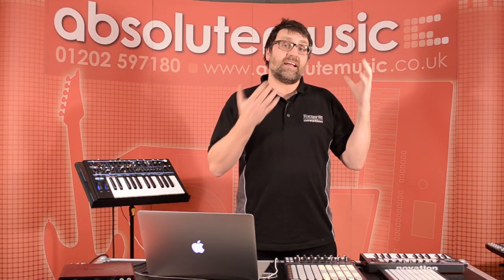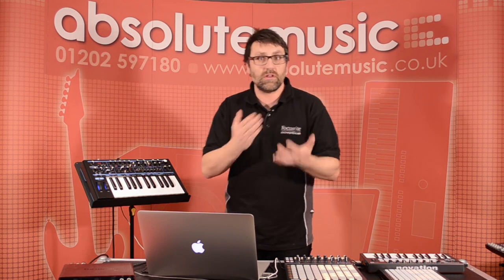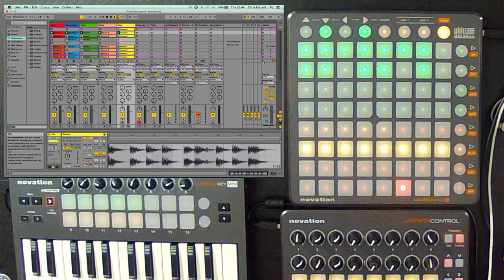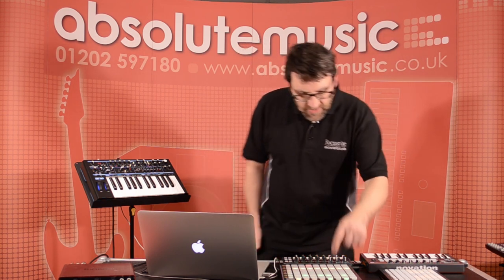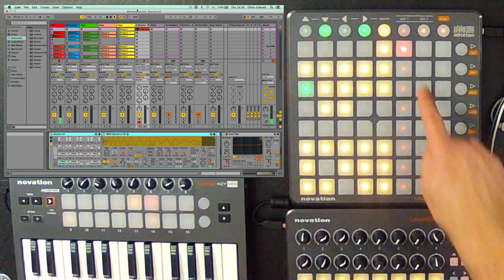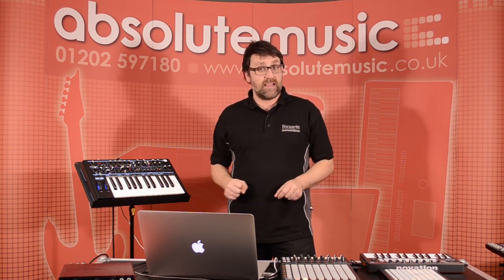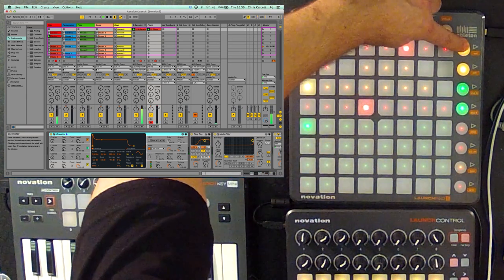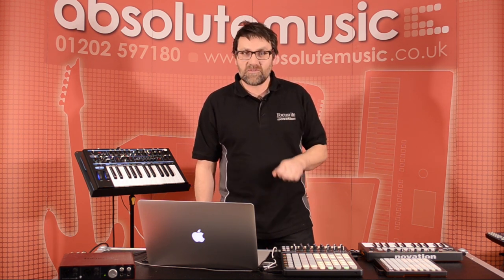Step Sequencing with the Novation Launchpad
Chris from Focusrite gives us a detailed look at the features of the highly popular Novation Launchpad, showing how it can be used both in the studio and for innovative live performances.

In this video, Chris also shows us some of the features of Launchpad95, a free download created by a third party developer, which adds new control layers to the Launchpad, including step sequencing, drum pad control, a note trigger mode with adjustable keys and scales and more!

*PRODUCT LINKS (MORE INFO/BUY)*

VIEW OUR ENTIRE RANGE OF LAUNCH PRODUCTS AND BUNDLES

A B S O L U T E M U S I C